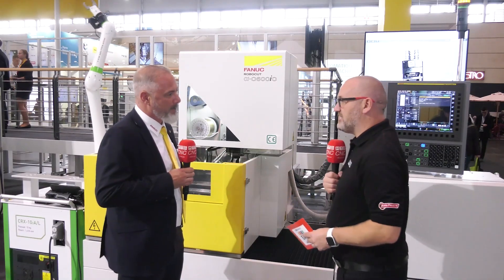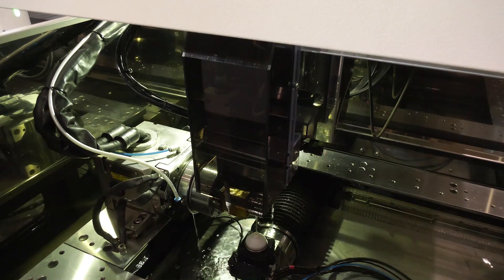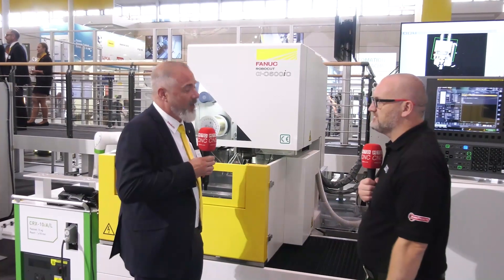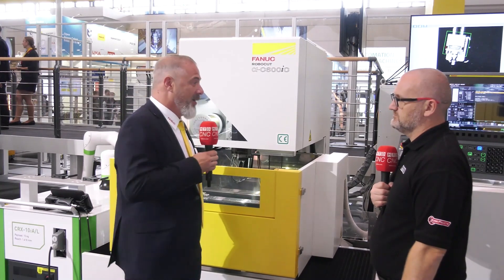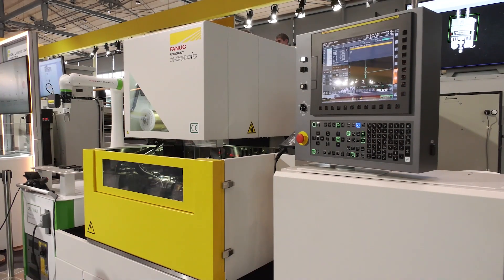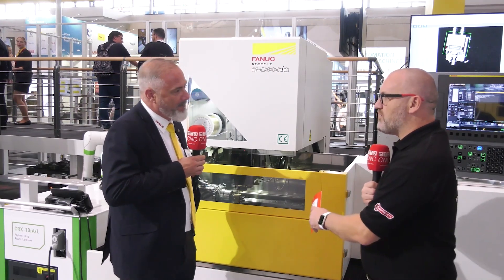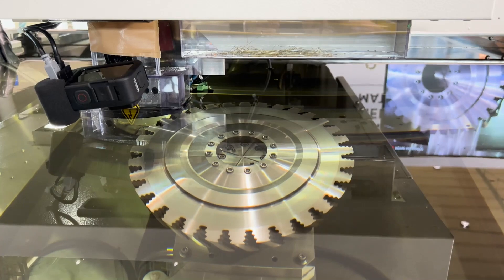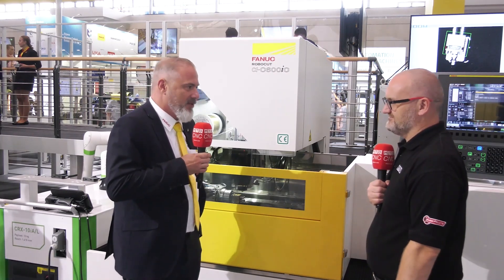Unmatched wire EDM versatility with new FANUC ROBOCUT | EMO 2023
Introducing FANUC's EDM machine lineup including the world premiere of the α-C800iC Model – completing the iC series with an extended X-axis.

Where there's automation, there's FANUC! 🚀